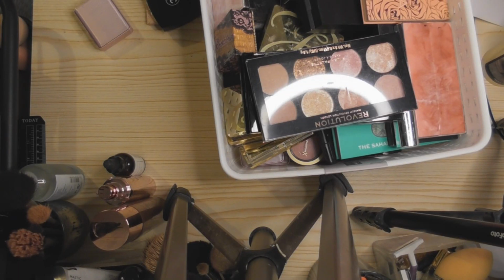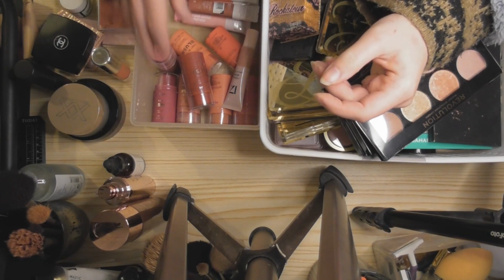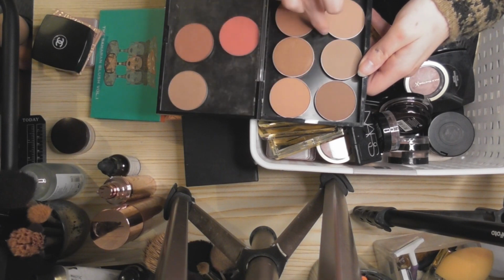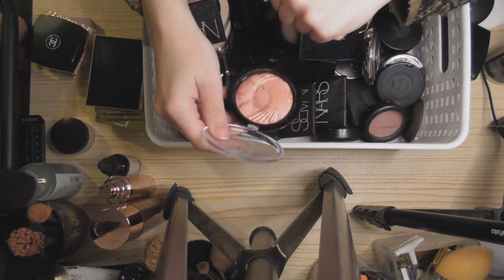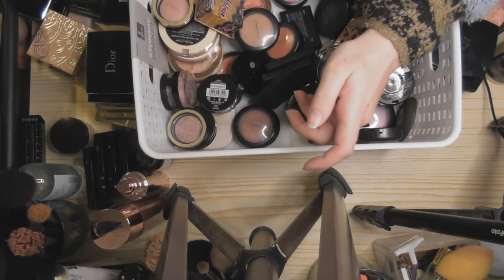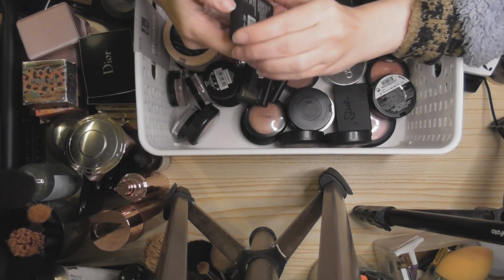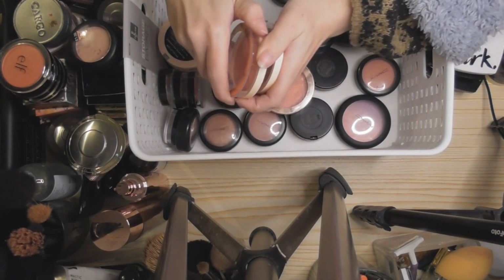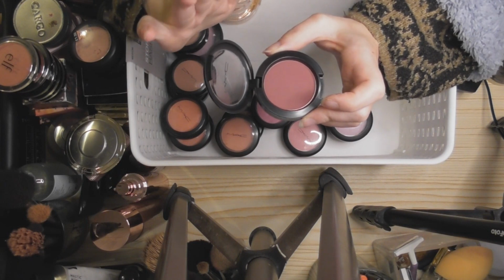Blush | Makeup Collection 2023